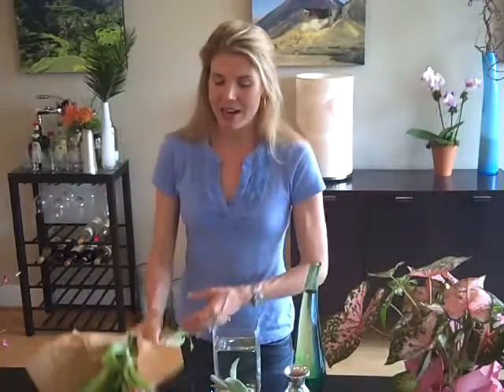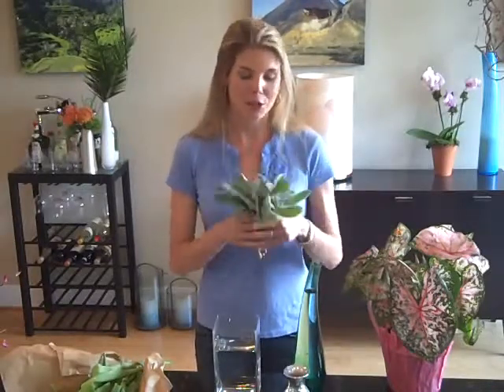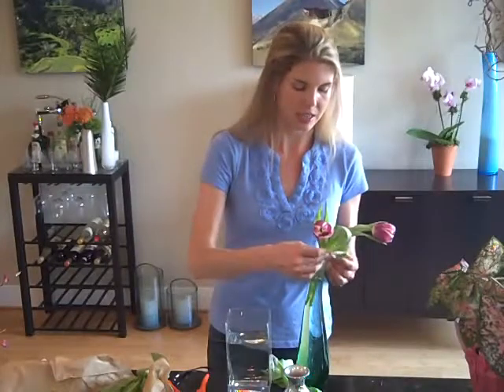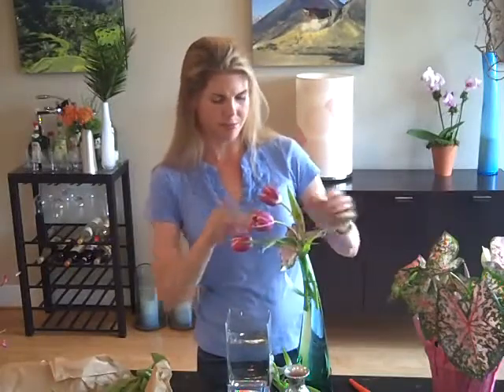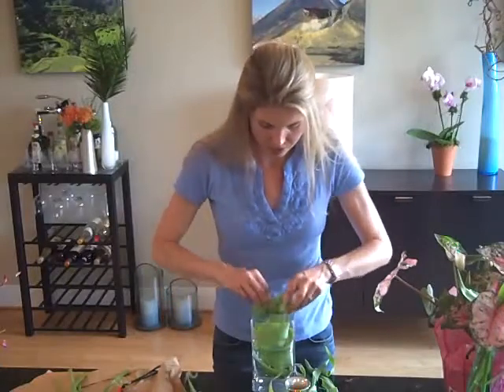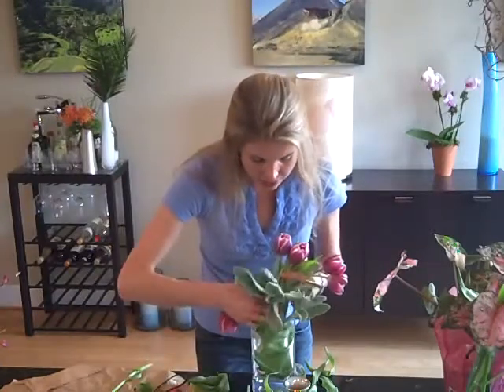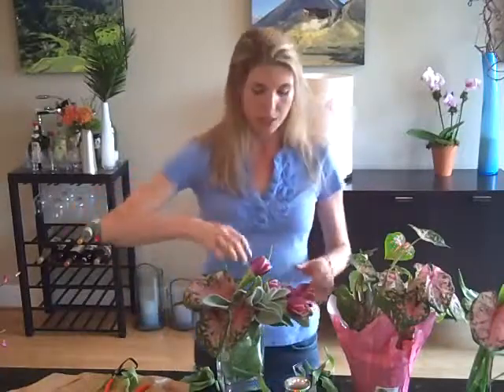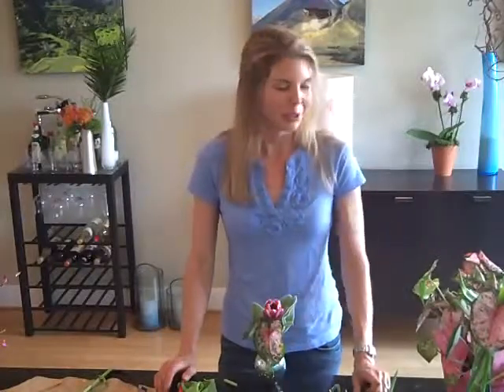Urban Petals - Houseplants make good pets!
Borrowing stems from our houseplants not only makes gorgeous arrangements, but also helps rejuvenate our plants.